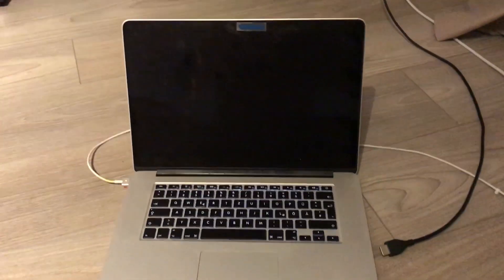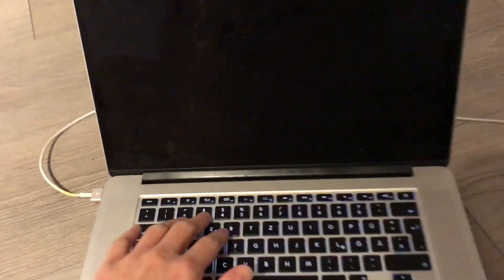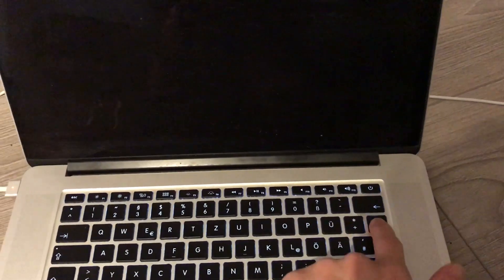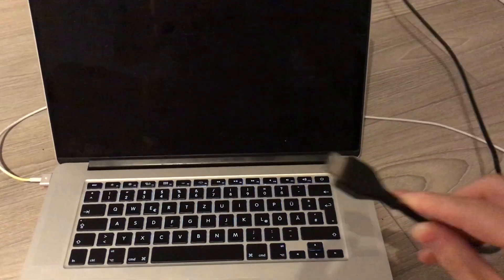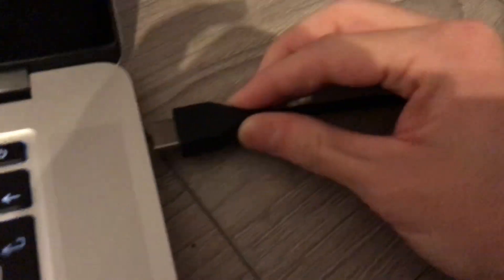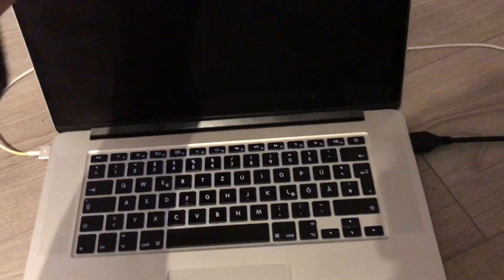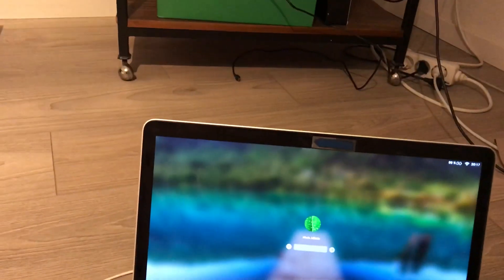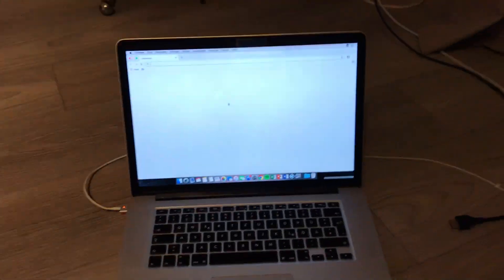SOLUTION 2019: Apple MacBook Pro - Black Screen Problem SOLVED FIXED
Easy solution for the black screen problem.

Apple MacBook Pro - Black Screen Problem SOLVED / FIXED 2019

Step 1: Boot your MacBook
Step 2: Plug an HDMI cable into the MacBook. The other site of the HDMI cable must be pluged into the TV. The TV must be on.
Step 3: Close the MacBook
Step 4: Open the MacBook
Step 5: Pull the HDMI cable out of the MacBook. The Screen should appear.